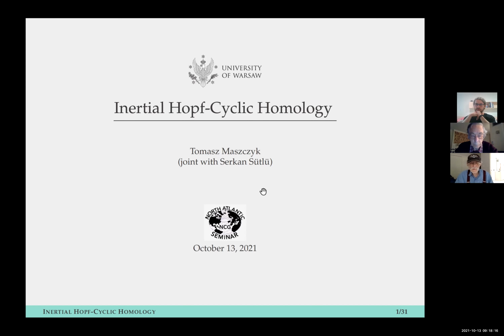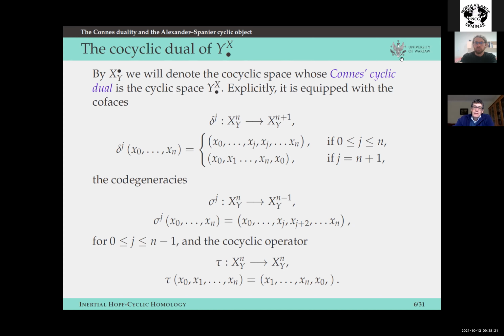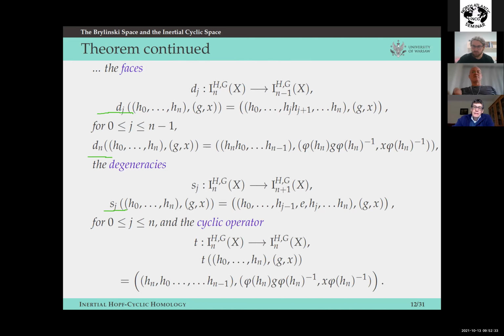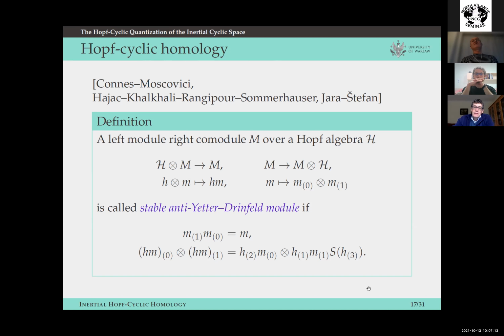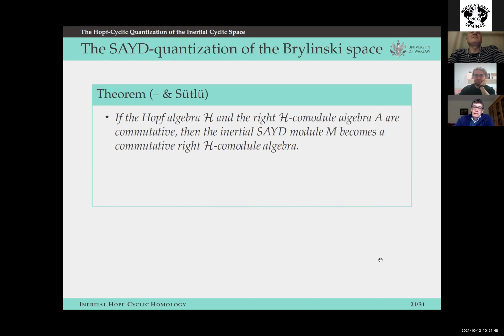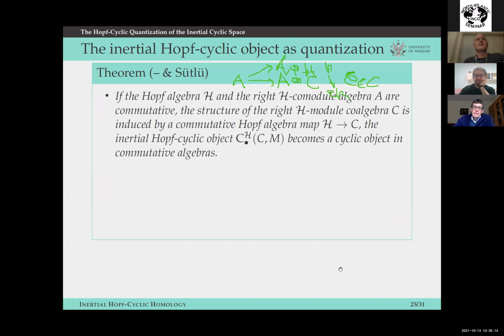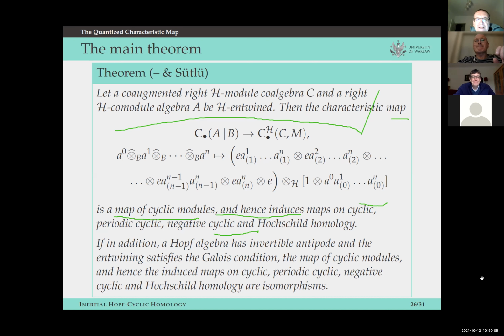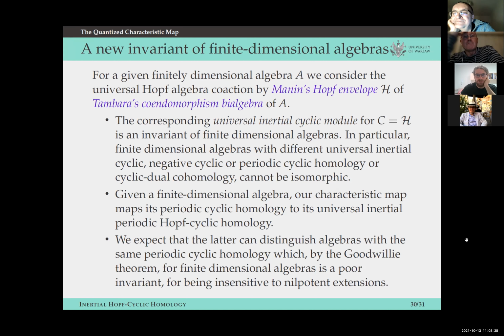INERTIAL HOPF-CYCLIC HOMOLOGY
TOMASZ MASZCZYK (Uniwersytet Warszawski)